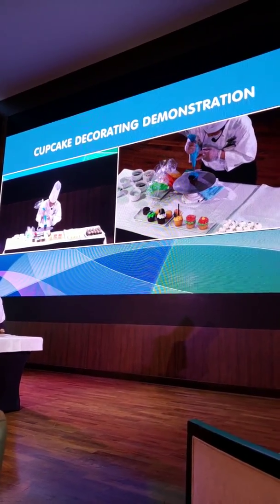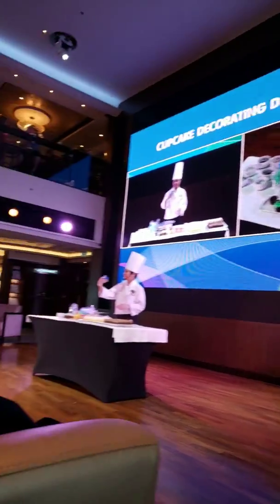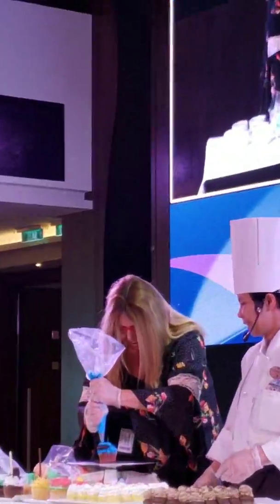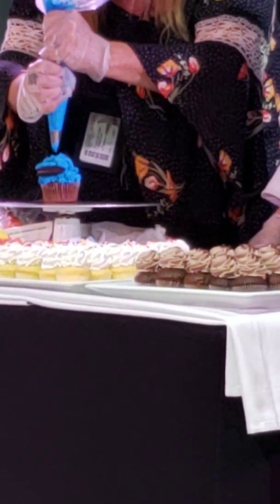Ncl Escape Bermuda Cup Cake Makeover - Day 3-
At Sea